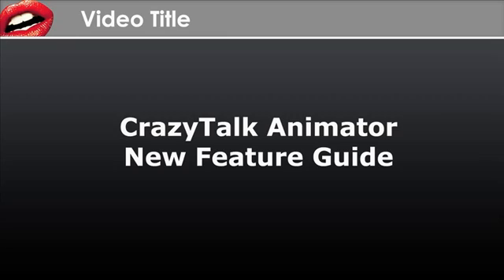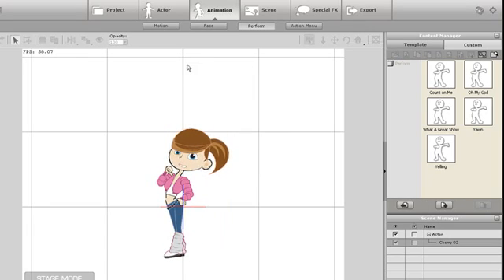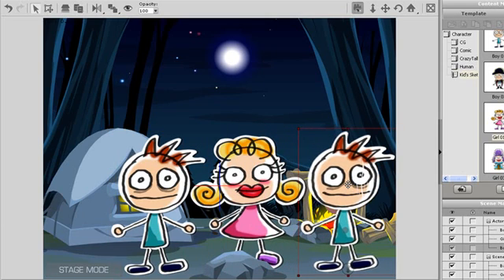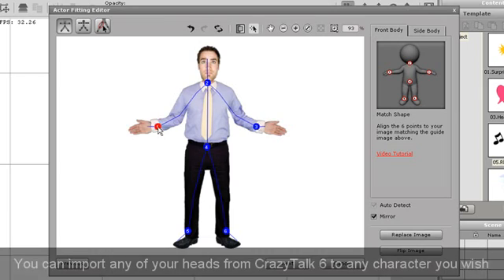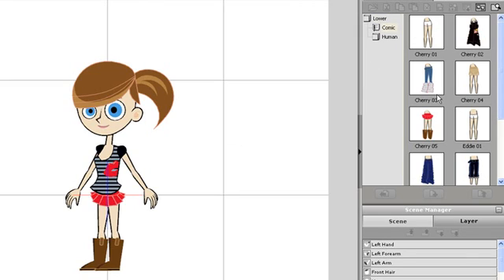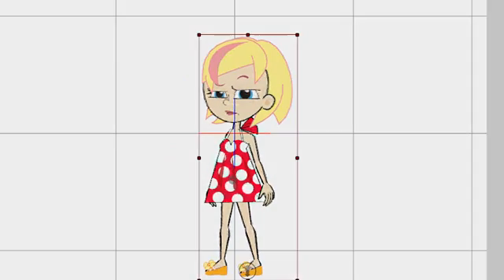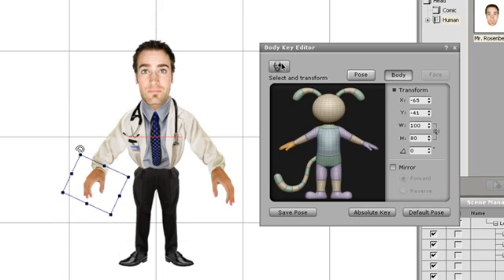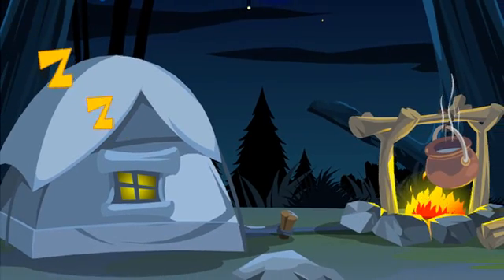CrazyTalk Animator - New Features Guide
So what's new with CrazyTalk?  A whole lot!  This guide will run you through all of the new things that you can do with the next generation of CrazyTalk, from dragging and dropping any type of media into your scene as characters or props to making your character do a break dance move with a robot arm.  Want to know what I'm talking about?  Then check out this video!